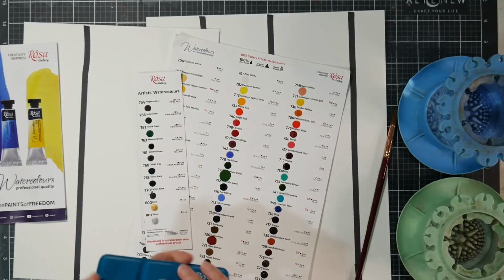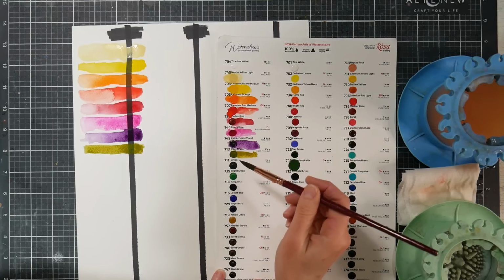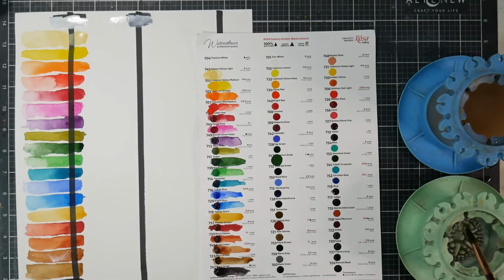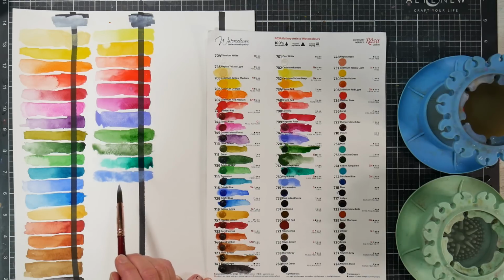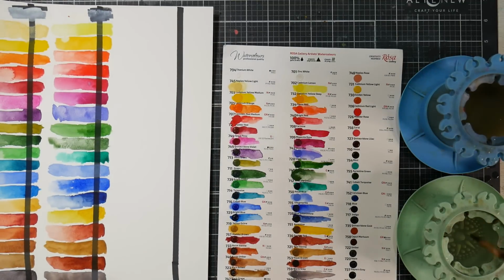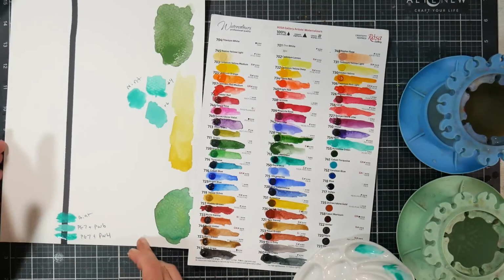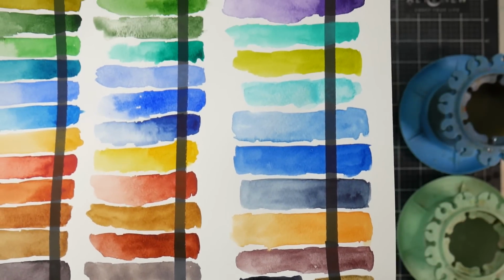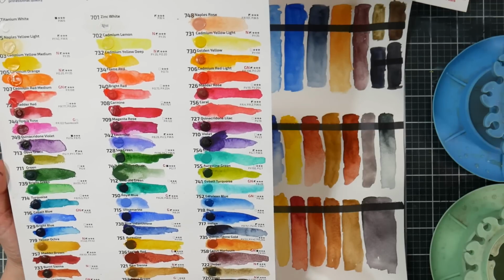Studio Sesh: Swatching ALL the Rosa Gallery Watercolors // Let's Watch Paint Dry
Rosa Gallery is one of my favorite low cost professional watercolors. I have a few sets that I have purchased and a set of their 10 new colors they sent, and I reviewed They also sent me a dot card of their range and I asked if you would like a swatching video and many viewers said yes, so here you go!